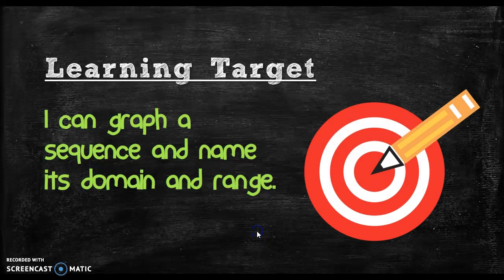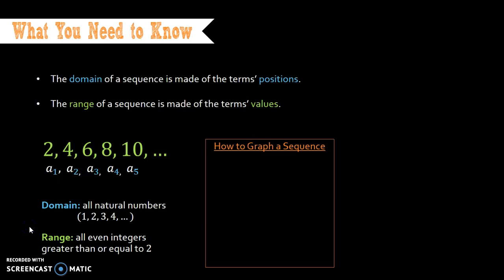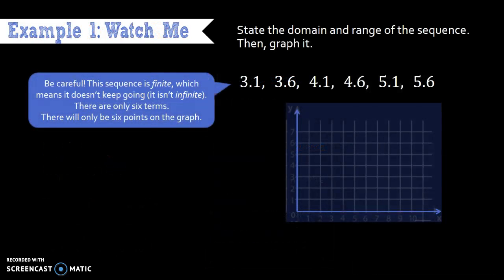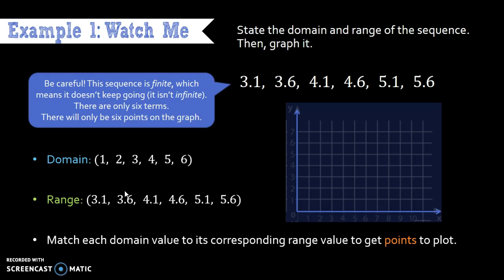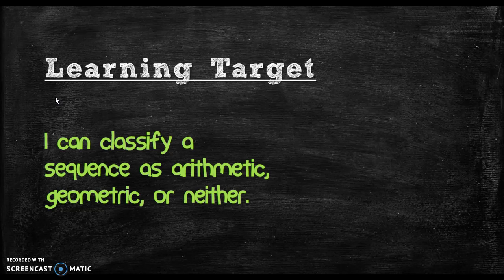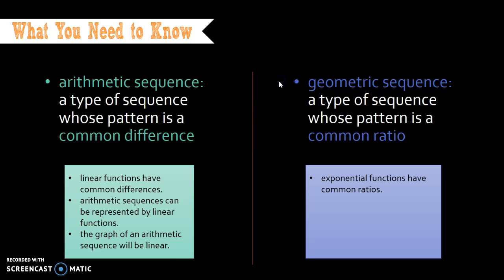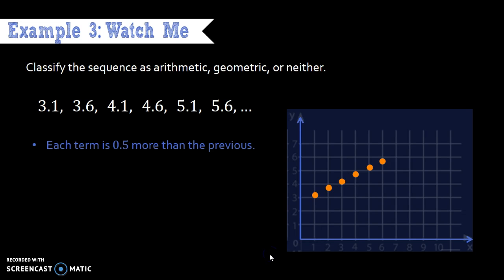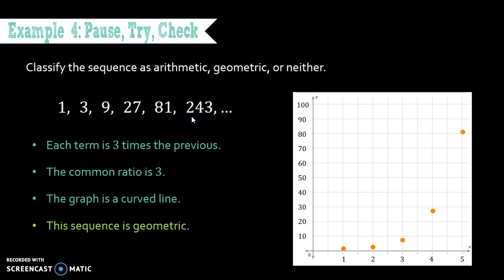Graphing and Identifying Sequences